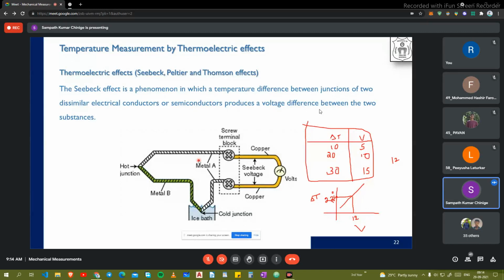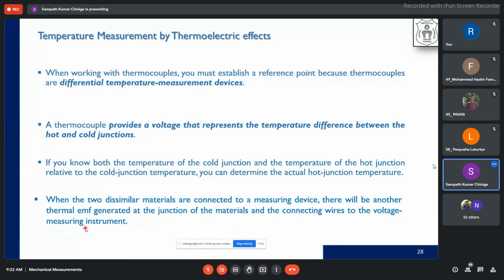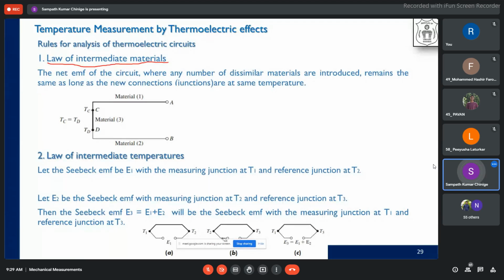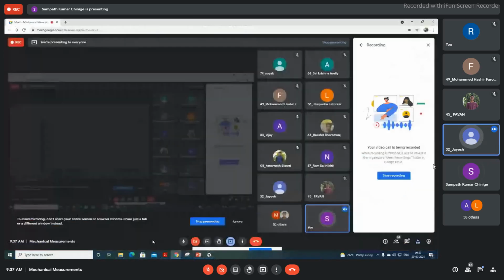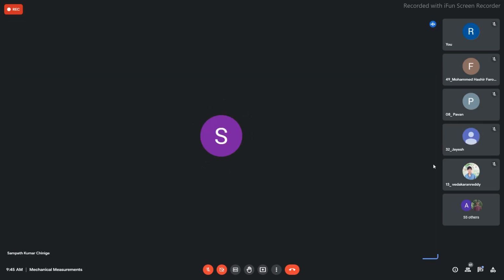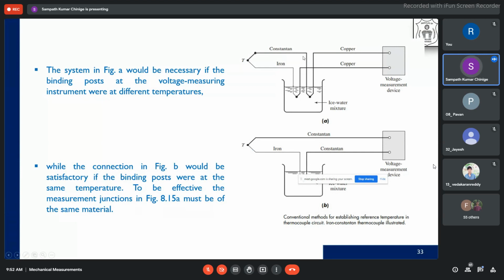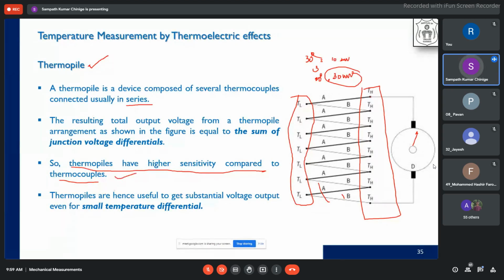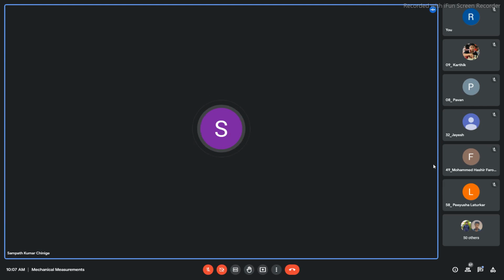MM Class 29th September